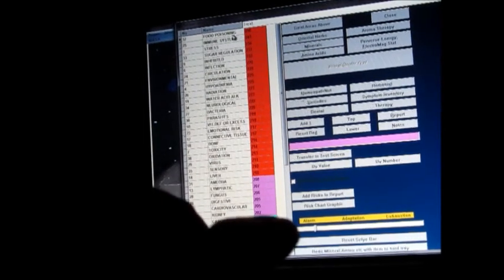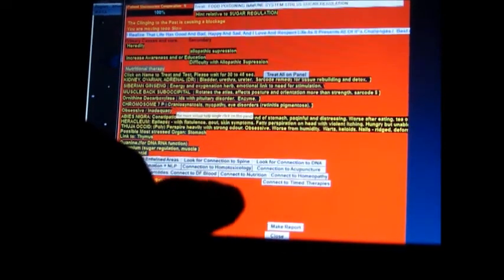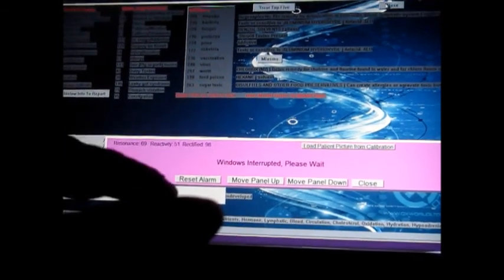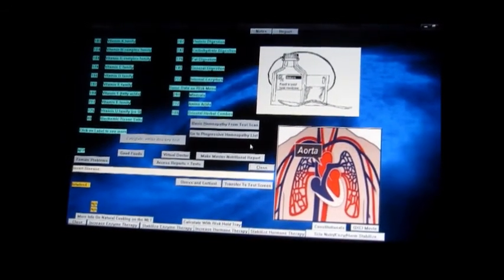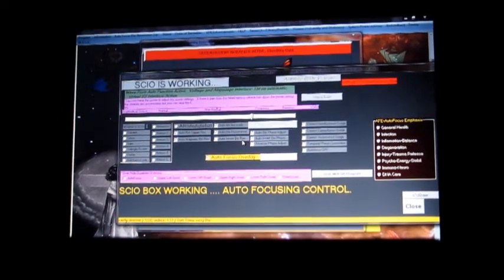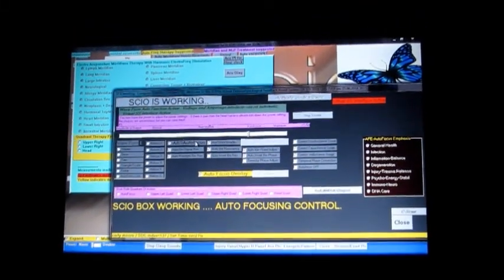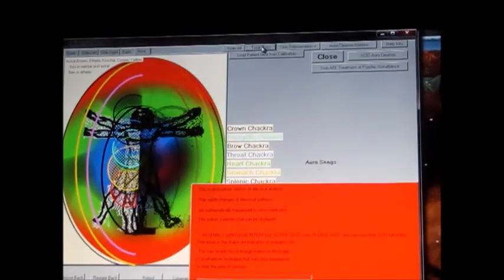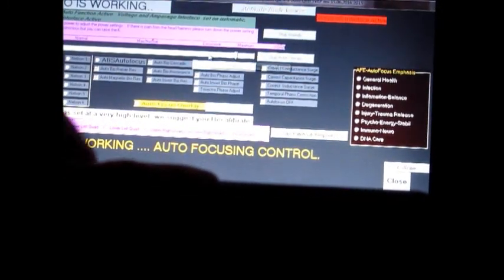SCIO, EPFX, Eductor Biofeedback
We also do Animal Biofeedback. healthsavers4u @ gmail  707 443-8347